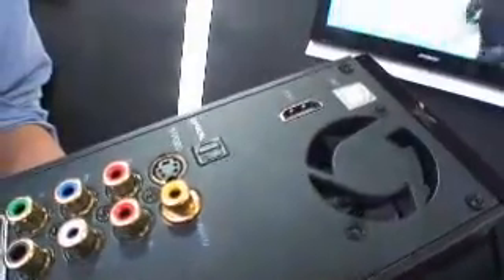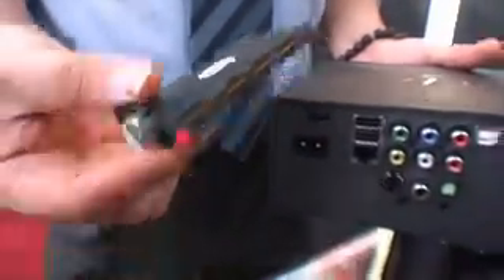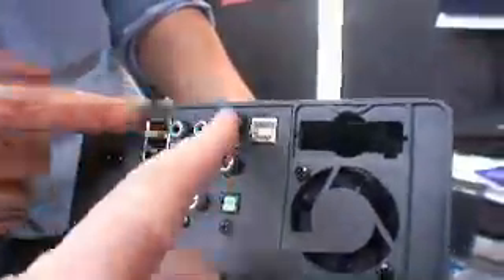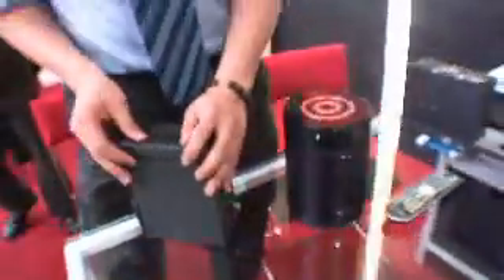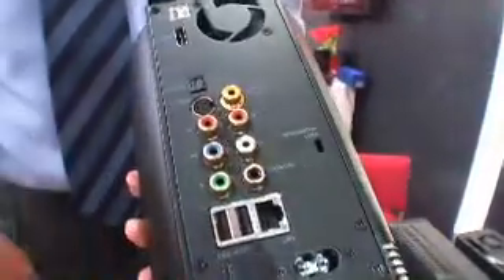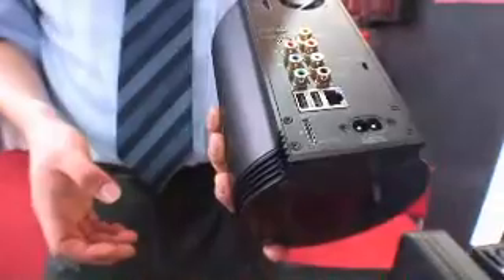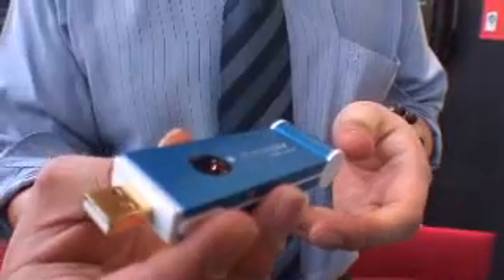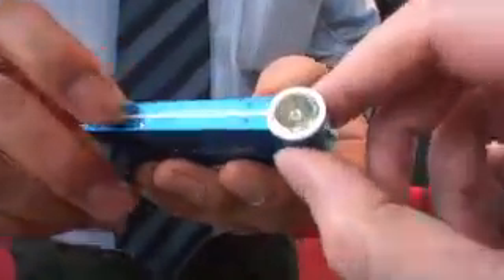Dvico-Tvix at Cebit 2007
Dvico-Tvix showing the newest generation of the Dvico-Tvix DivX HD players, the Tvix M5100.